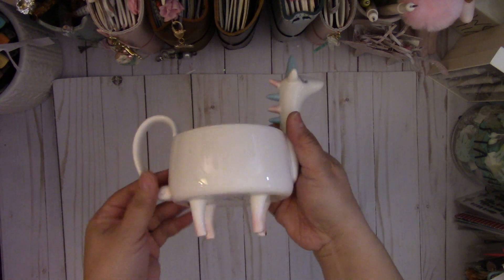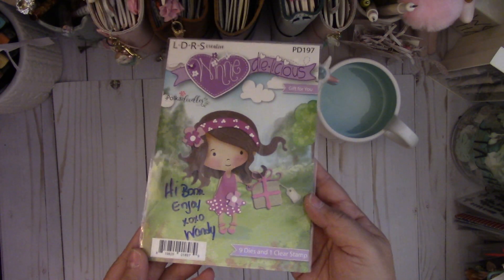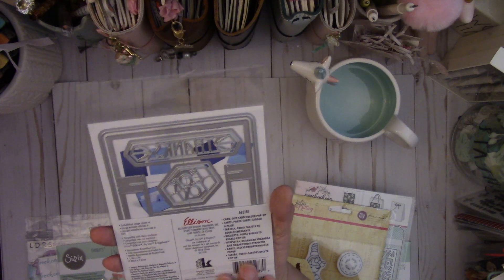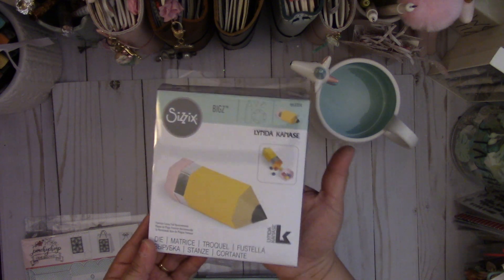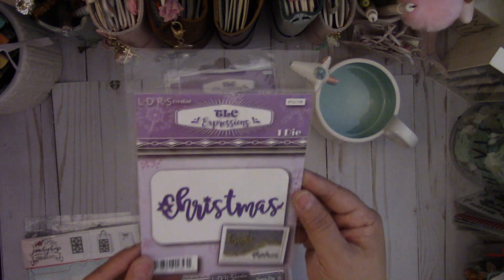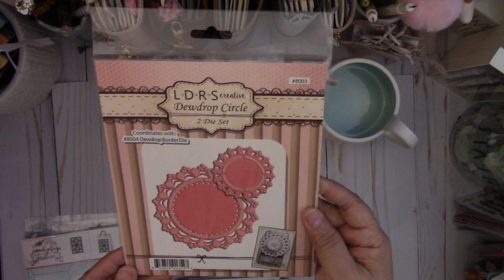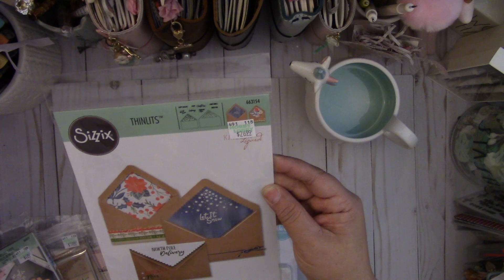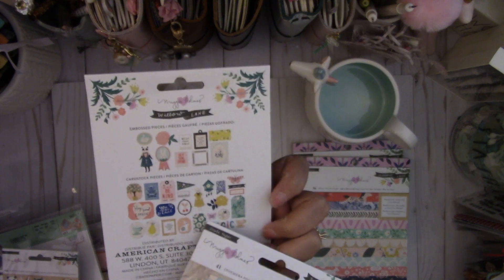Fun NEW craft goodies!!!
Hi Everyone!

Here's some fun goodies I purchased. Have fun creating! TFW!!!